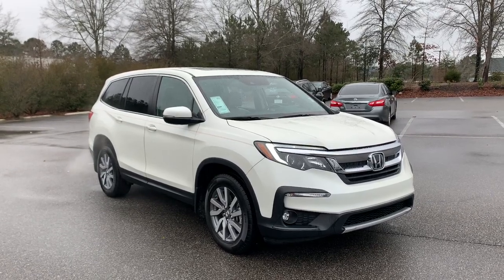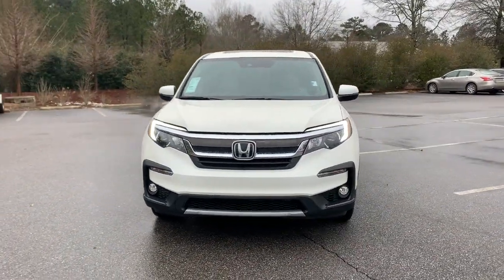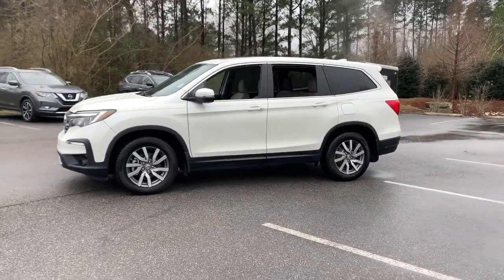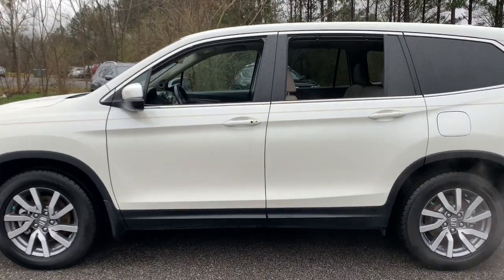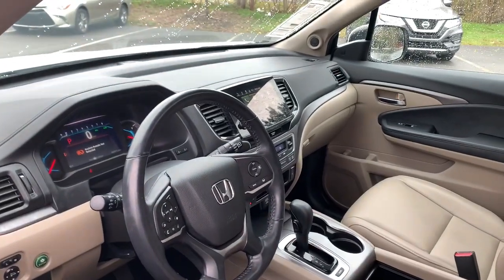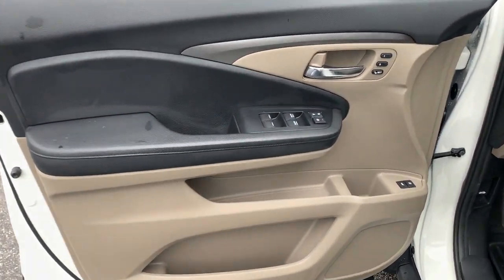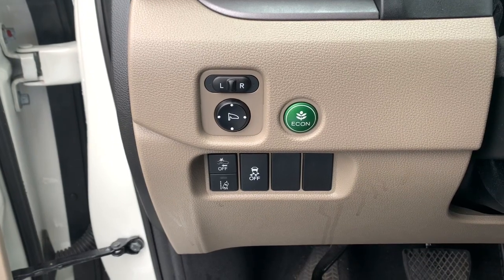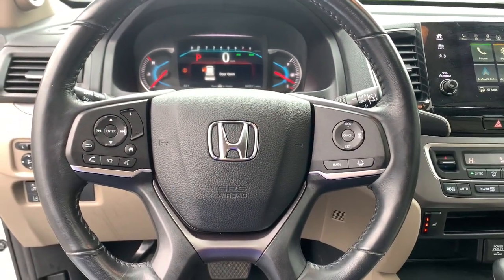2019 Honda Pilot Birmingham, Hoover, Pelham, Chelsea, Trussville, AL 631940A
White Diamond Pearl Used 2019 Honda Pilot available in Hoover, Alabama at Benton Nissan of Hoover. Servicing the Birmingham, Pelham, Chelsea, Trussville, AL area.

*CLEAN CARFAX* *ONE OWNER* 3RD ROW SEATS BACKUP CAMERA *DEALER MAINTAINED* HEATED SEATS SERVICE RECORDS *SUNROOF/MOONROOF* **LEATHER** *LOCALLY OWNED* *NEVER A RENTAL* *NON-SMOKER* *STILL UNDER MANUFACTURERS WARRANTY* LIFETIME WARRANTY (ASK DEALER FOR DETAILS) 3rd row seats: split-bench A/V remote: CabinControl Air Conditioning Alloy wheels Dual front impact airbags Dual front side impact airbags Heated door mirrors Heated Front Bucket Seats Heated front seats Leather Shift Knob Leather-Trimmed Seats Memory seat Panic alarm Power Liftgate Radio data system Radio: AM/FM Audio System Remote keyless entry Security system Speed control.NISSAN OF HOOVER! YOUR FRIENDS IN THE CAR BUSINESS! HOME OF THE LIFETIME WARRANTYAwards:* ALG Residual Value Awards Residual Value AwardsBenton Nissan of Hoover is your friend in the car business!